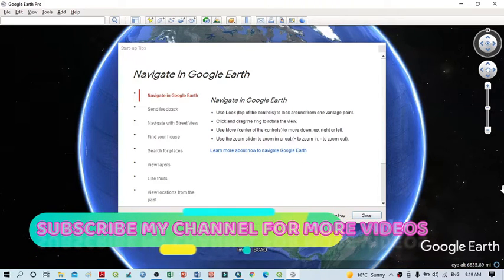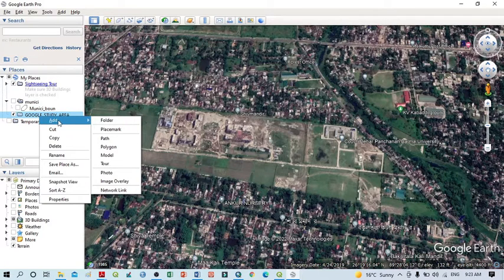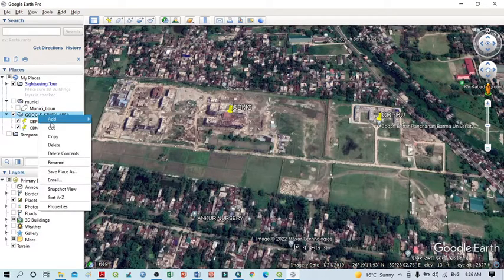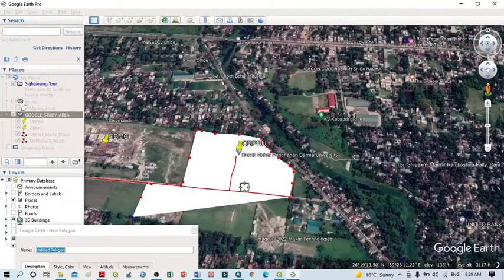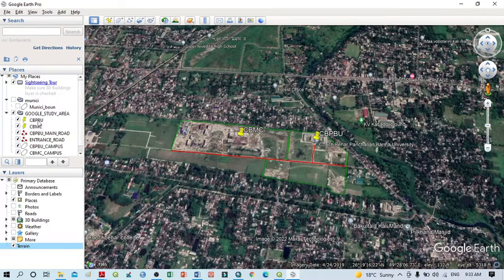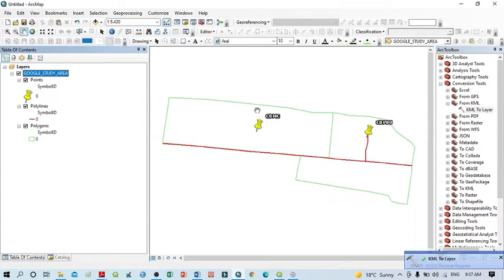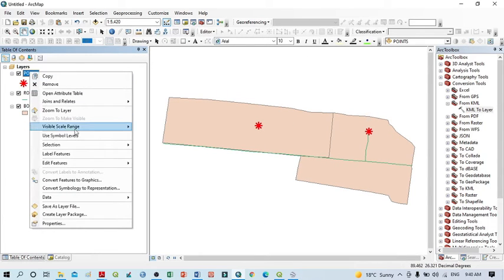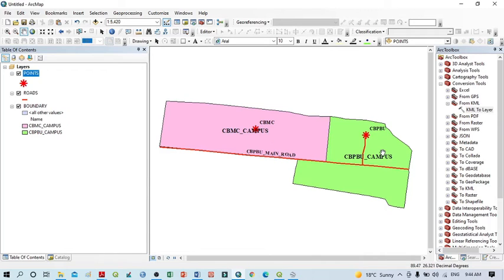How to Create Shape File: Point, Line and Polygon (KML/KMZ file) in Google Earth using ArcGIS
This tutorial will help you to do creating Shapefile and digitization of Polygon, Line and Point Feature in GOOGLE EARTH Using ArcGIS  software. This is a complete tutorial for digitizing of initial vector layer mapping with lots of information. It  is an important GIS technique for analysis of different planning and development processes.